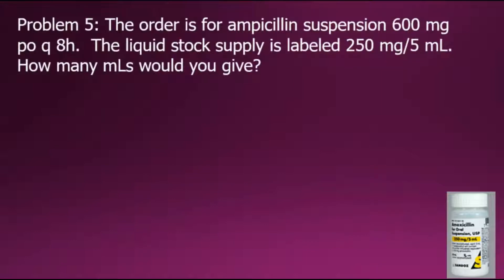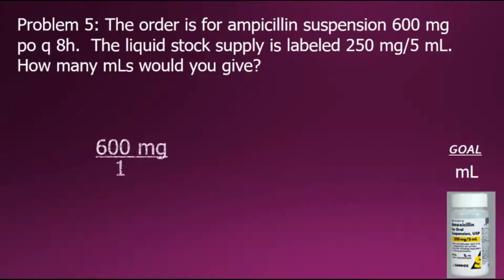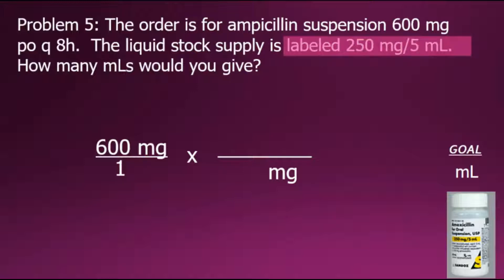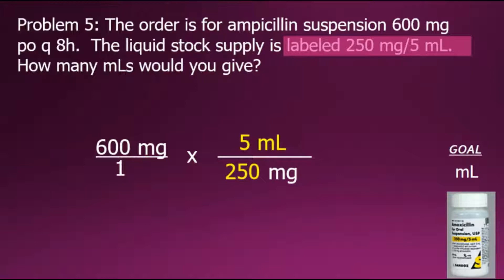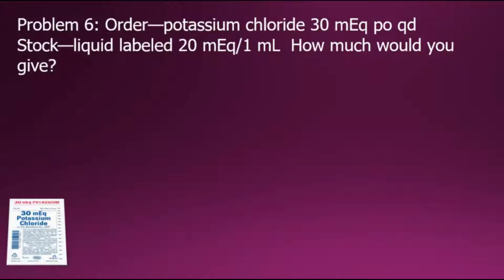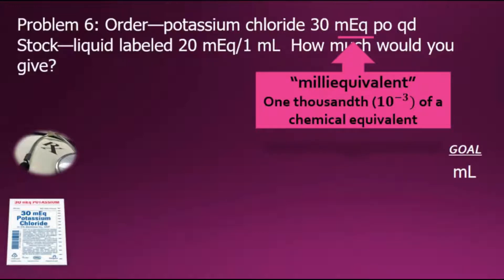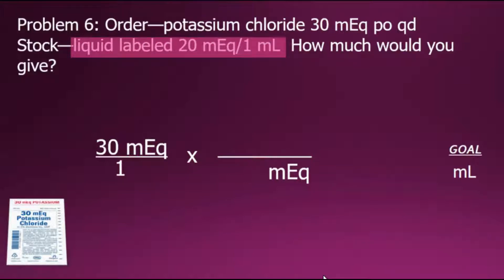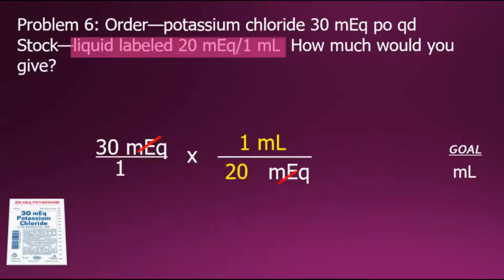Entry-Level Drug Calculations for Nursing Students Part 3 – Pharmacology, Nursing Math*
Learn how to perform entry-level drug calculations using dimensional analysis.  Video 3 of 7.

Problems 5.) and 6.) of the worksheet are demonstrated.  In one problems we will convert doctor’s orders (mg) to milliliters (mL).  In the second problem, we will convert doctor’s orders in mEq to milliliters (mL).